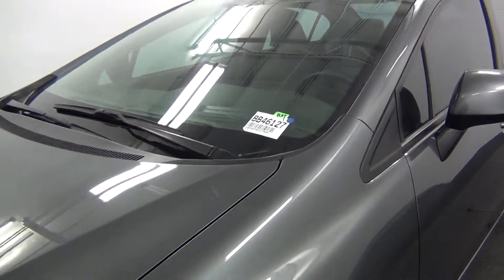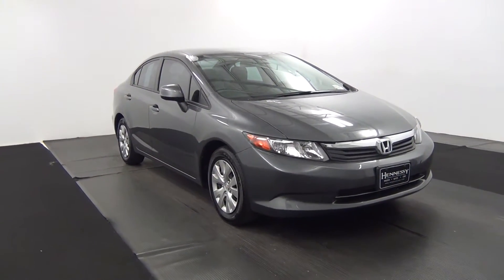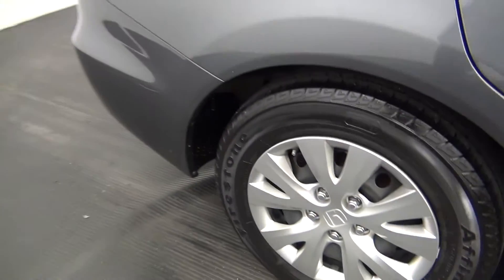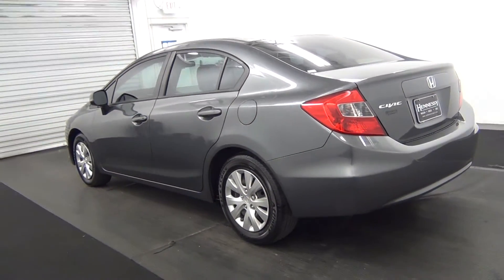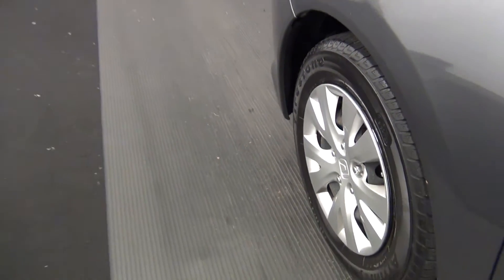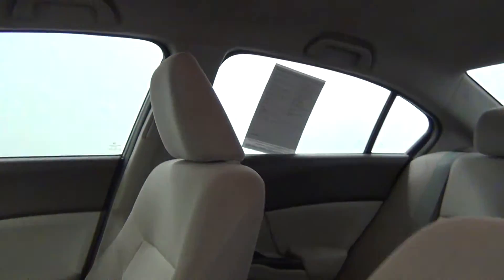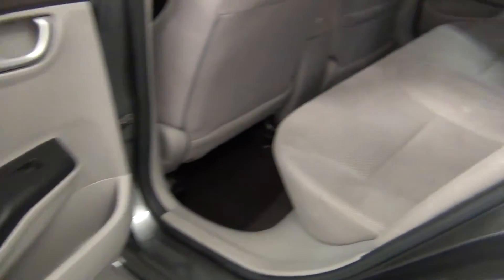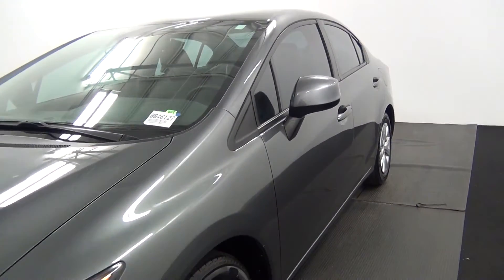Video Walk Around - 2012 Honda Civic LX Stock Number BB46127